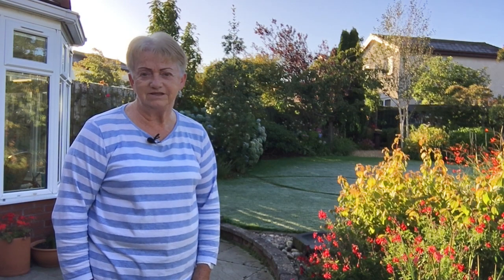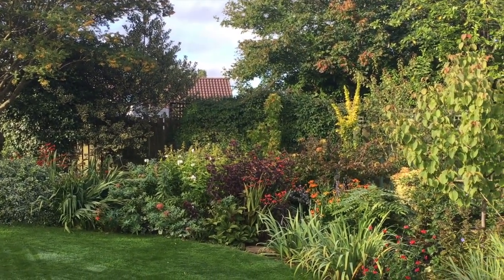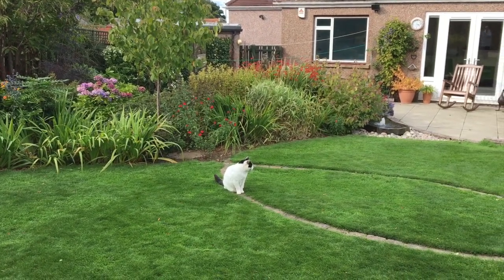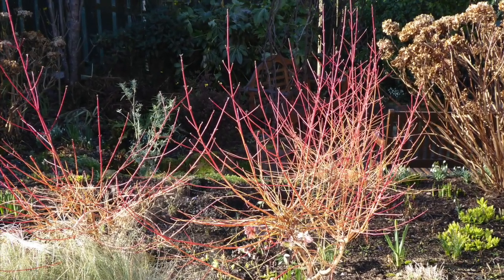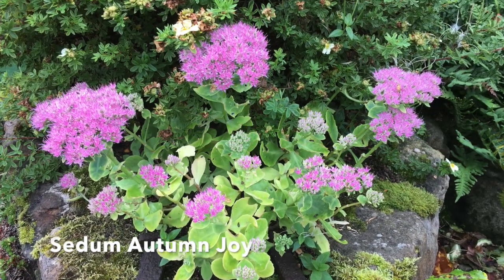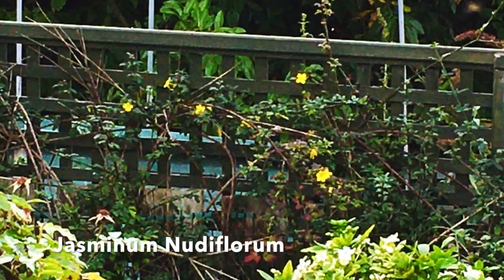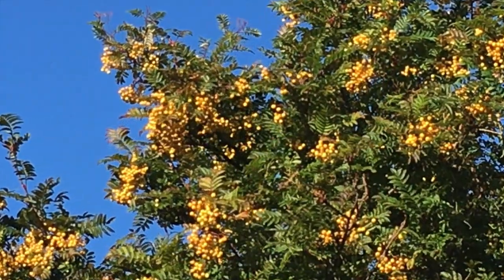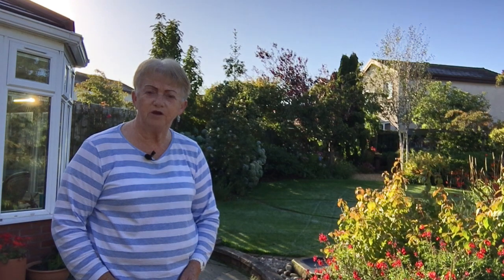September 2020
This video is a tour of my garden showing all the plants and flowers that are at their best in September 2020. Because of the coronavirus pandemic there were no garden visitors earlier this year, so these videos have allowed everyone to see what was at its best each month. Now that lockdown is relaxed I am taking small groups of visitors by appointment only.